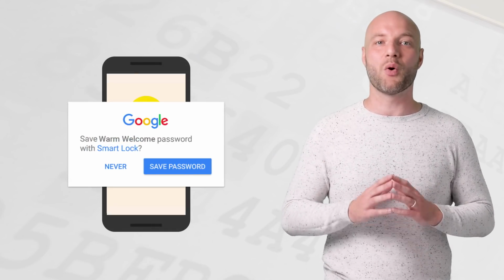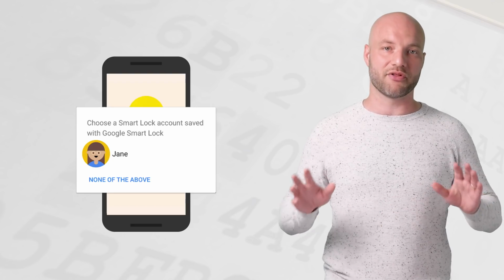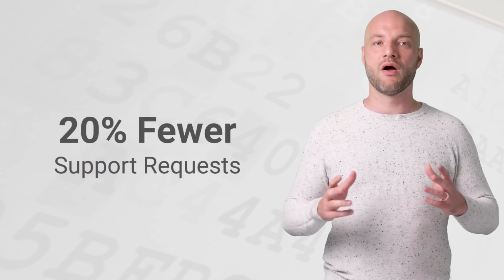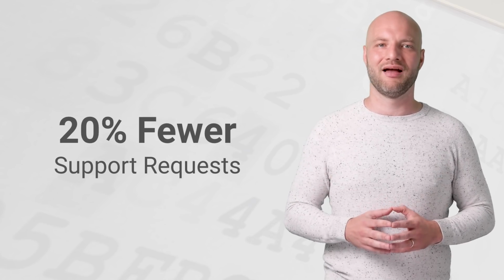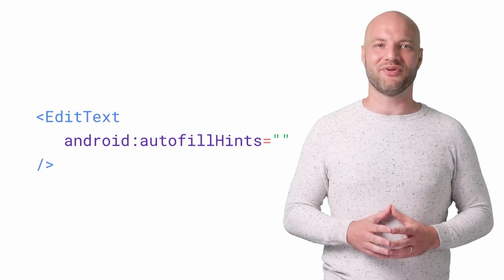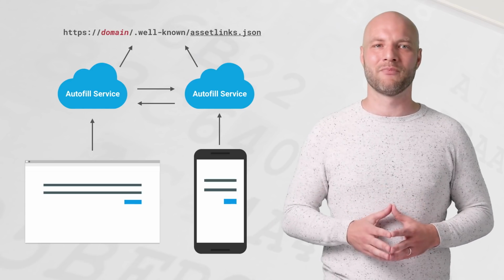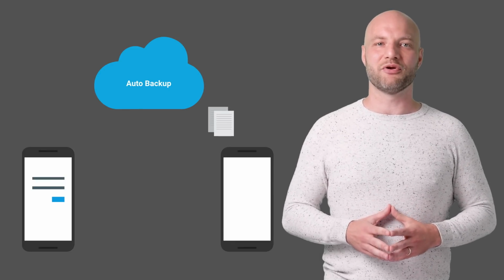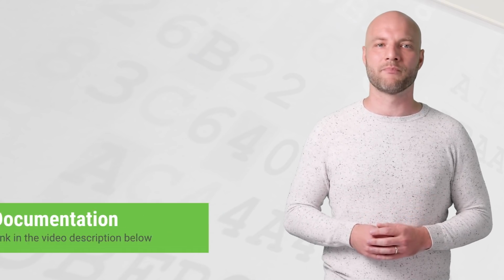Improving retention for Android apps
Sean McQuillan covers Google Sign-In, Smart Lock, Autofill Framework, and Auto Backup for Android developers. These features allow app developers to improve their retention and user experience. Android users upgrade devices regularly and providing an optimized sign in and data transfer to their new device will help you improve your retention numbers - and keep your users happy!